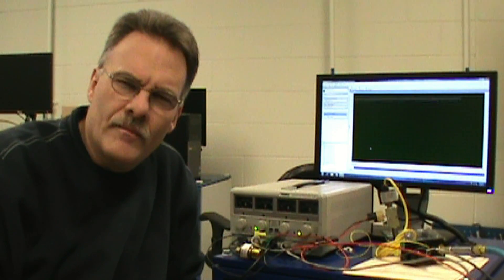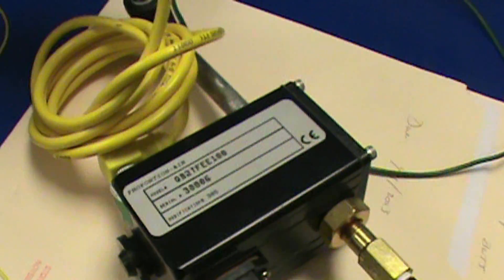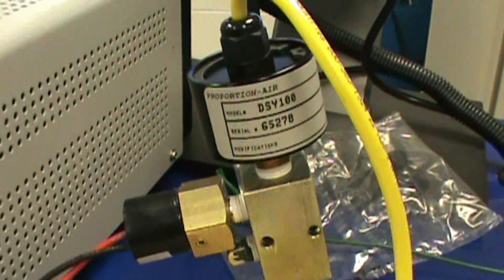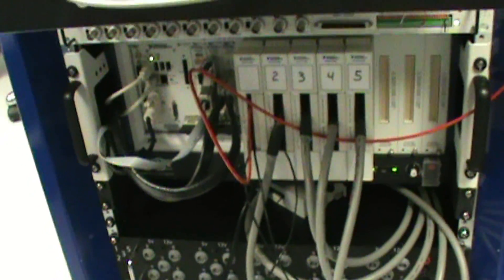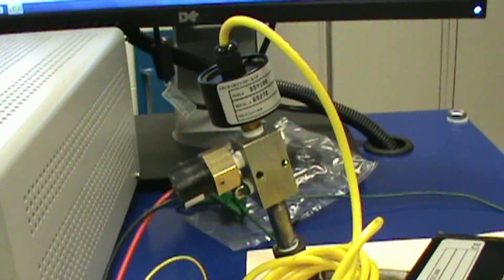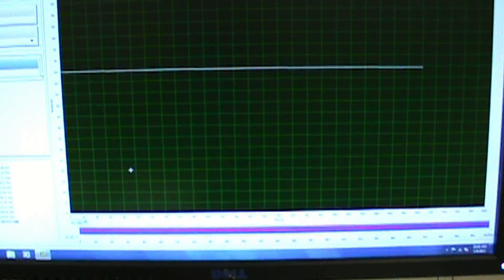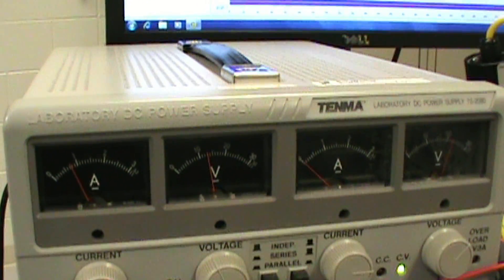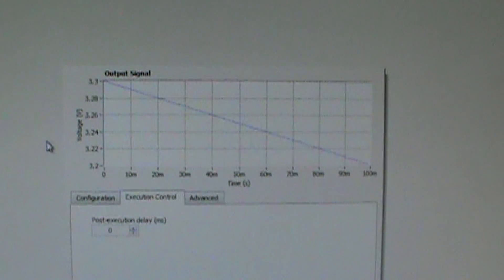National Instruments How to Control Air Pressure PSI Switch Test Bench Demo PXI LabView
Here's a test performed on a pressure switch utilizing National Instruments LabView software and a PXI chassis.